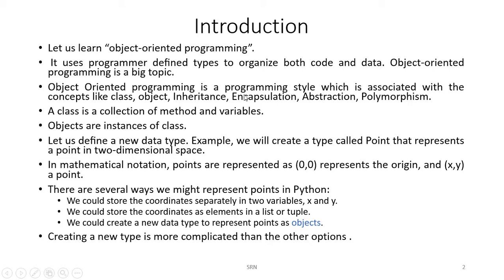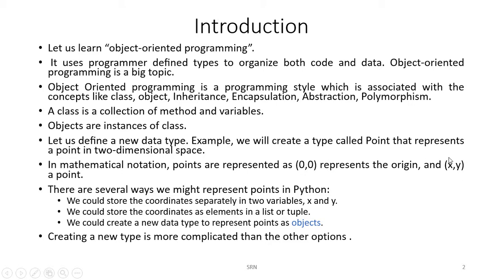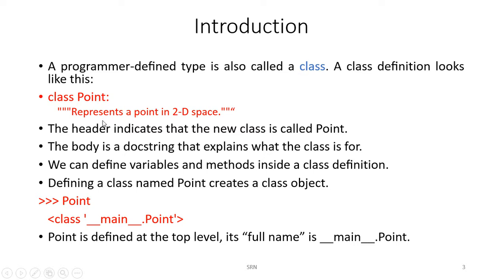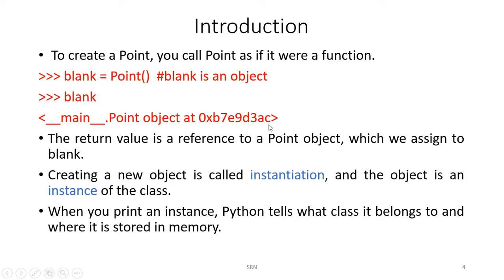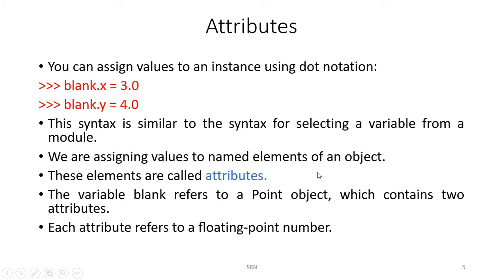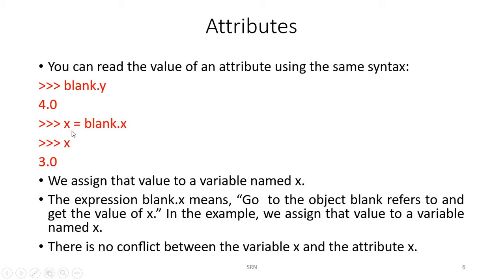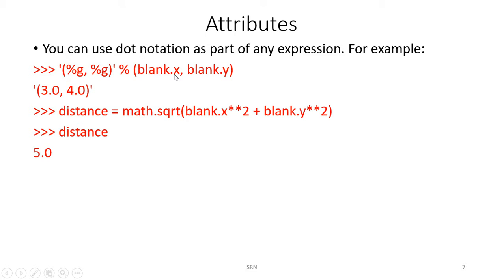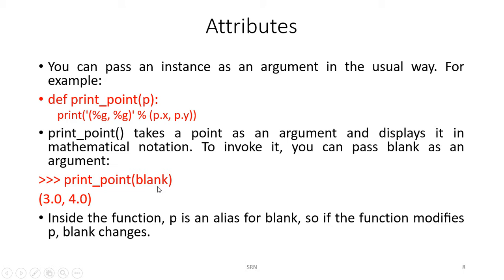Classes and Objects 1